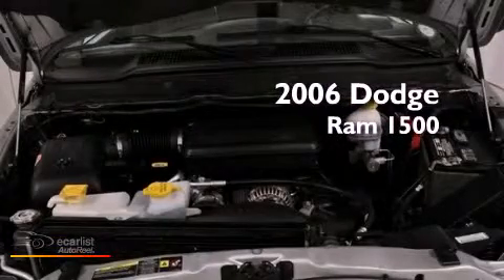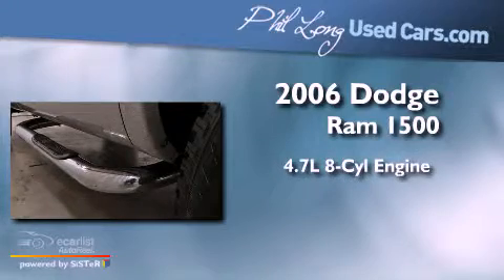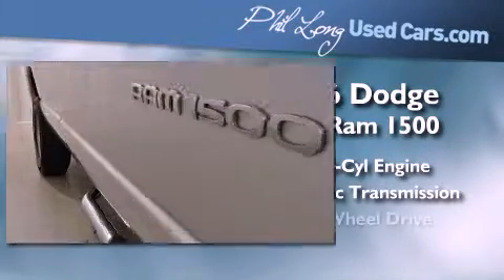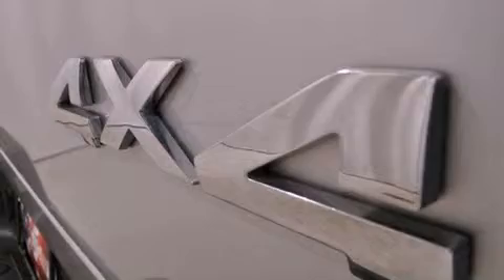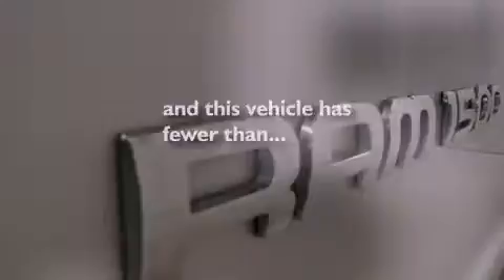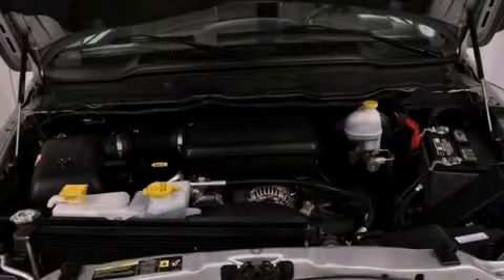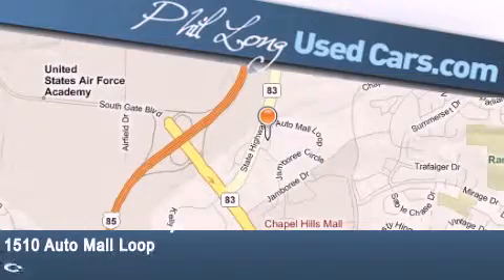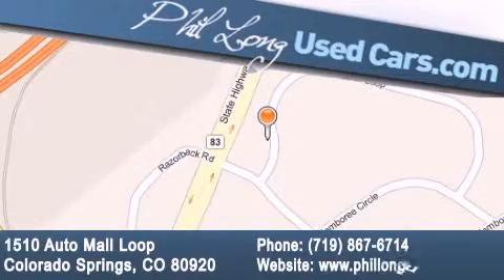2006 Dodge Ram 1500 Colorado Springs CO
Year : 2006

 Make : Dodge

 Model : Ram 1500

 Engine : 4.7L V8 MAGNUM engine

 Trans . : Automatic

 Exterior : Silver

 Miles : 31,569

 Interior : Gray

 1510 Auto Mall Loop

 Pre-Owned 2006 Dodge Ram 1500 Colorado Springs CO